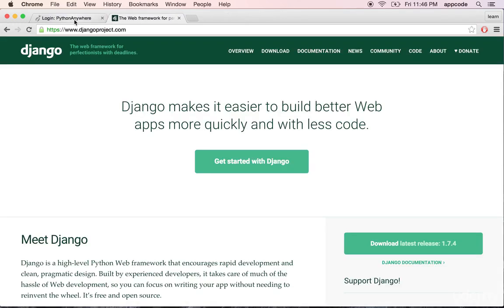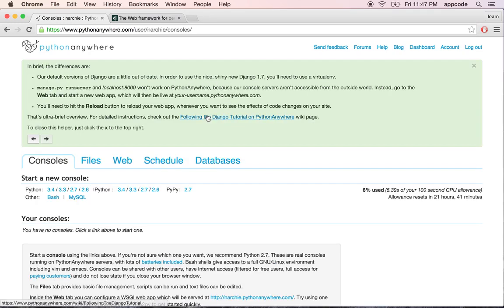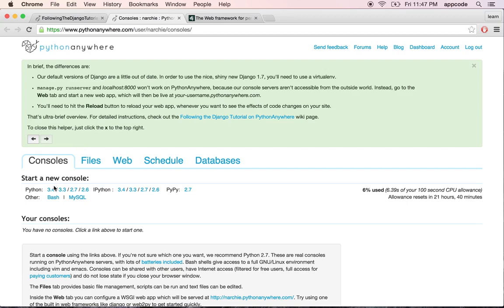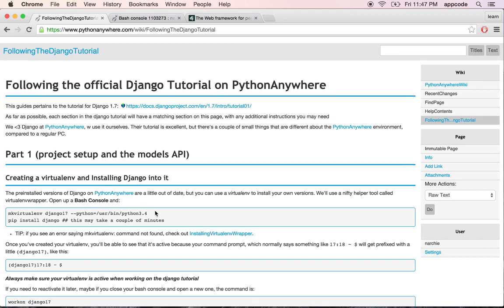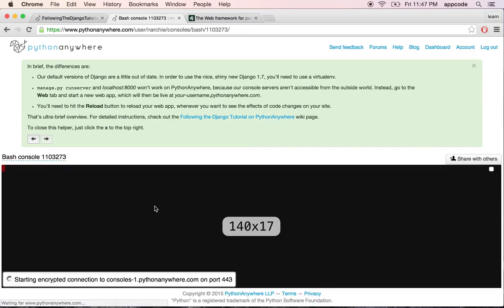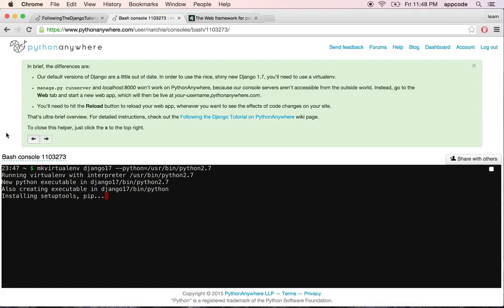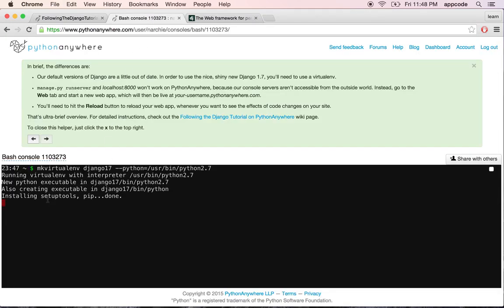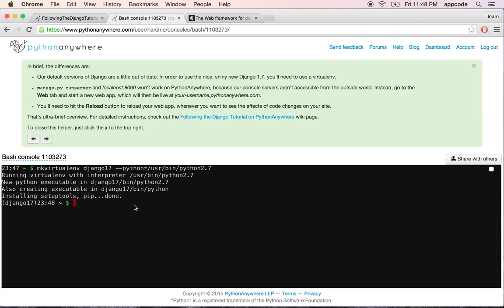Part-2 Windows Setup Part 1